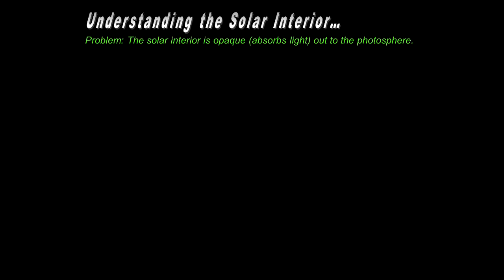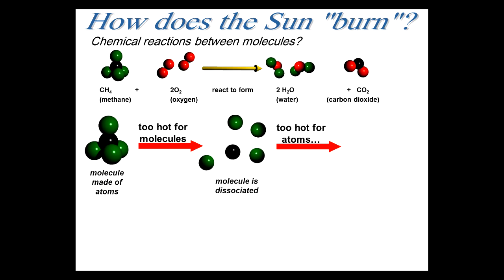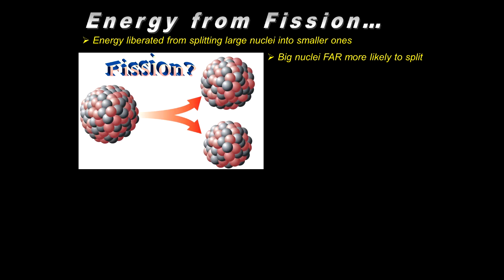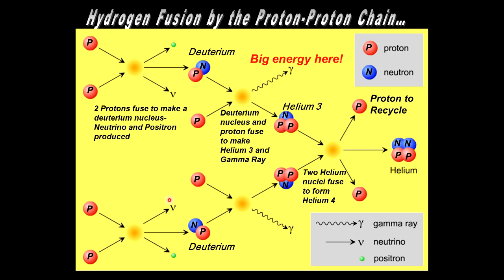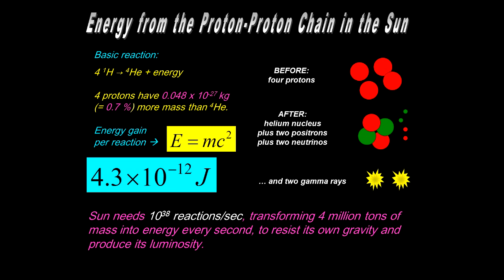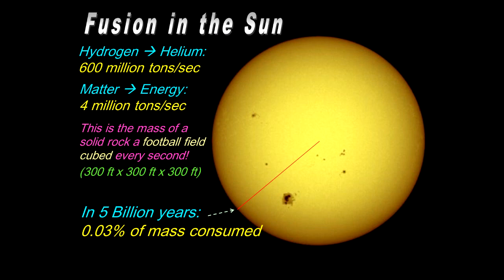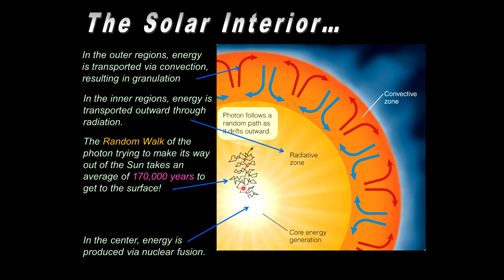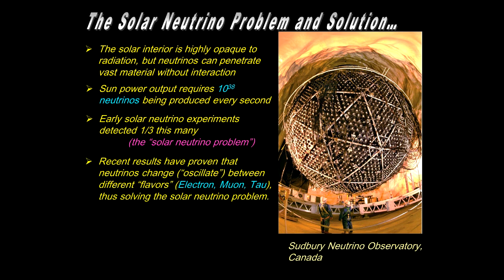The Sun Part 3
Energy production in the Sun; Aurora phenomena